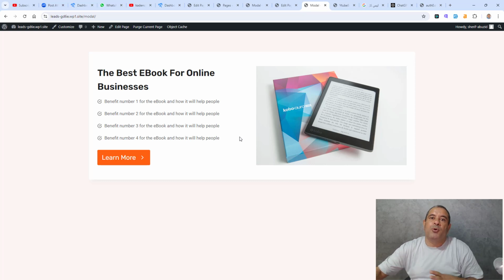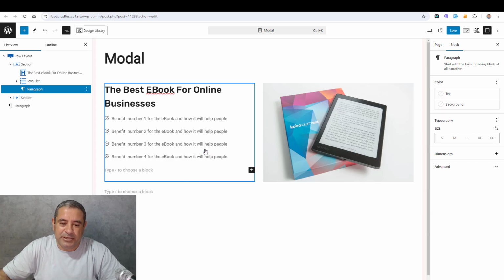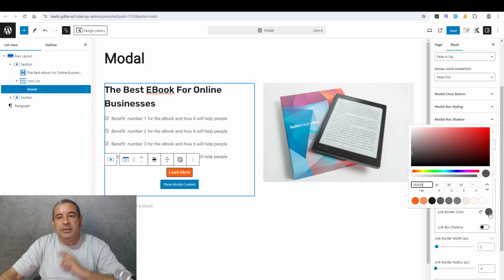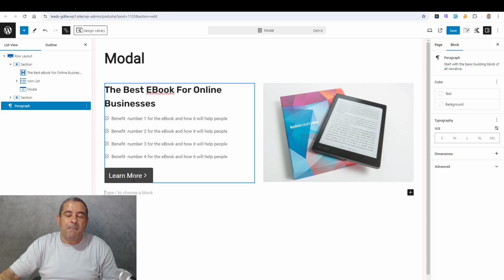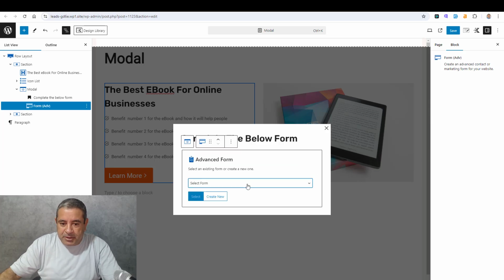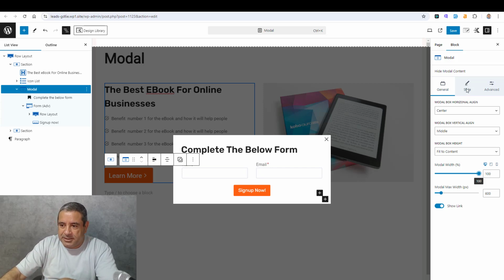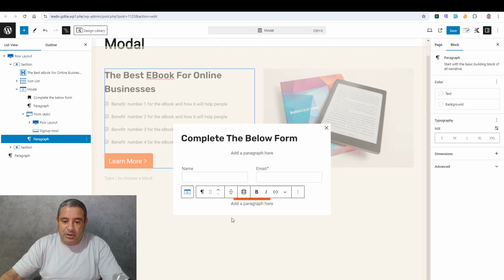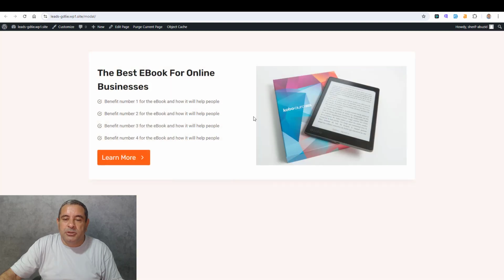How to Add A Modal Popup to WordPress Using Kadence Blocks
In this video, you will learn how to use Kadence Blocks to create a modal popup for your opt-in page or landing page.

Modal popups can be a great way to capture attention, promote offers, or provide additional information. Here’s what you’ll learn:

1. **Introduction**: Understand the benefits of using modal popups on your WordPress site and why Kadence Blocks is a powerful tool for this task.
2. **Installation**: Learn how to install and activate Kadence Blocks on your WordPress site to get started.
3. **Adding a Modal Popup**: Step-by-step instructions on how to add a modal popup block to your page or post using Kadence Blocks.
4. **Configuring the Popup**: Customize the modal popup’s appearance, content, and settings to fit your site’s design and goals.
5. **Setting Triggers**: Discover how to configure triggers for your popup, such as button clicks or page load events, to ensure it appears at the right time.
6. **Preview and Publish**: See how to preview your modal popup to make sure everything looks and functions as expected before making it live.

Enhance user interaction and create engaging experiences with modal popups using Kadence Blocks!

- Add Table to Content to WordPress With Kadence Blocks